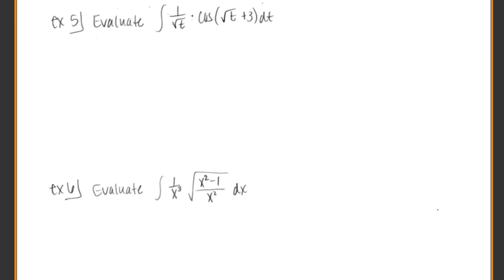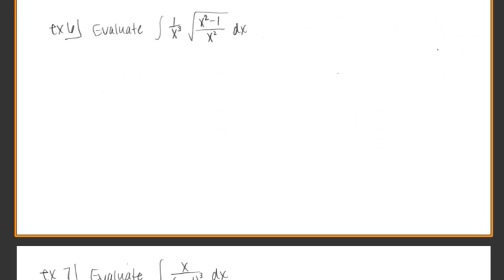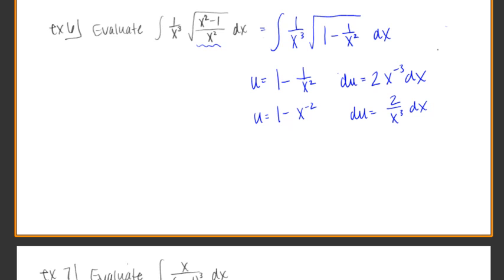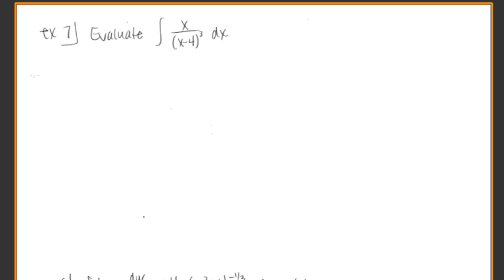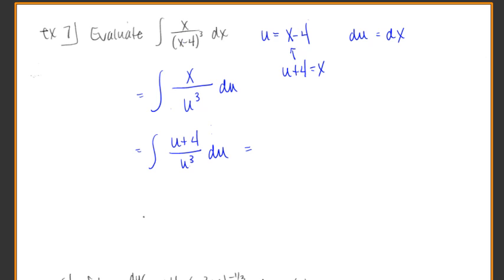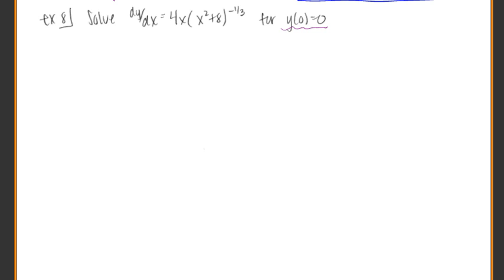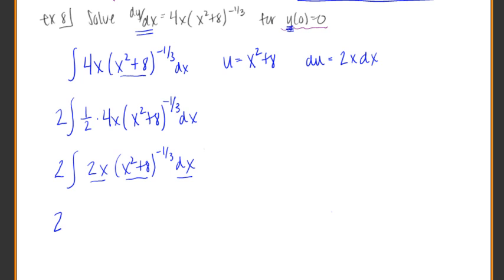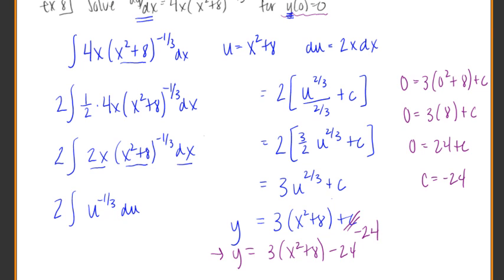2413 - Calculus 1 - 5.5 - Part 3